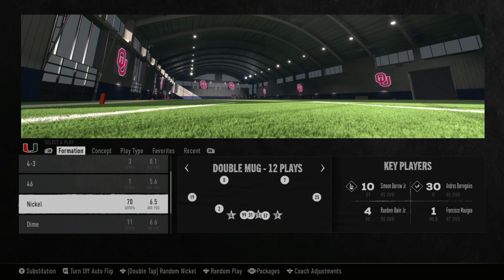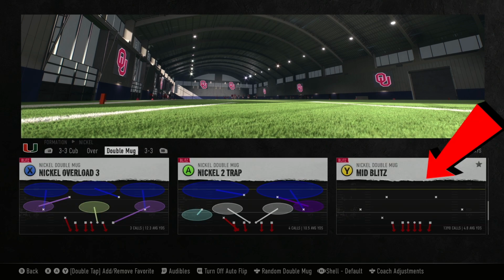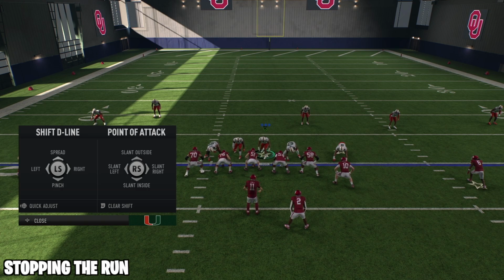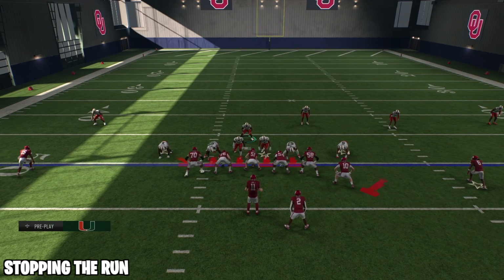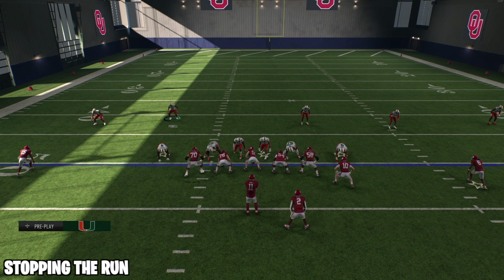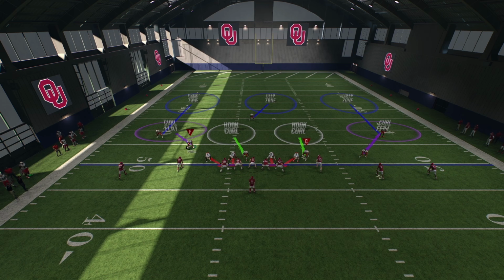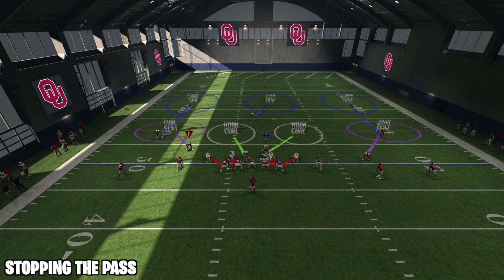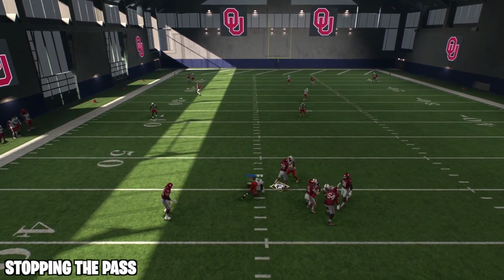Don't Lose Another Game vs. CPU Using THIS Defense In College Football 25!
Struggling to stop the CPU on defense?! I got the PERFECT defense for you to use! The Nickel Double Mug Defense will get you more wins vs. the CPU regardless of how good your team is in CFB25!

Chapters:

00:00 Intro
00:56 Coach Adjustments
01:37 Mid Blitz vs. Run
06:54 Cover 3 Sky vs. Pass
11:05 Outro